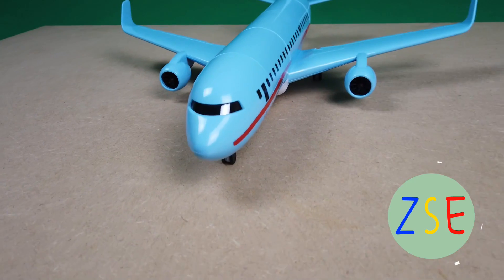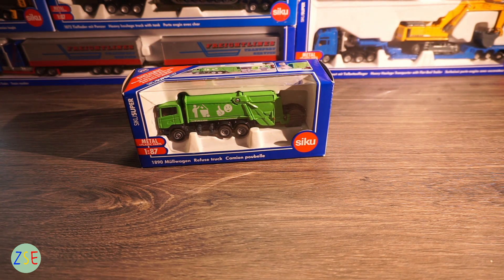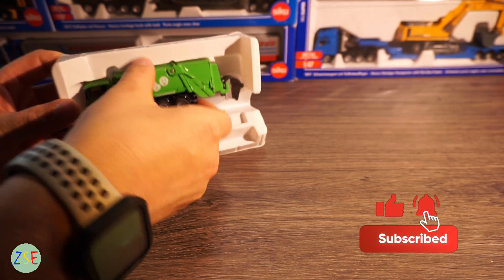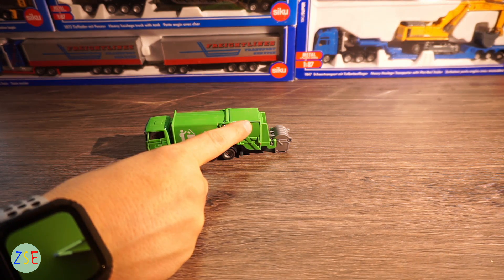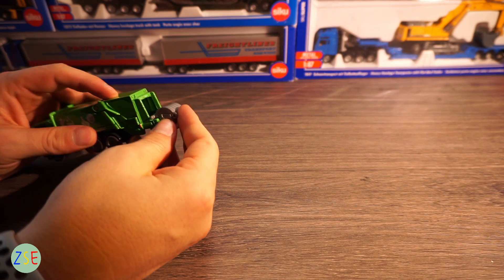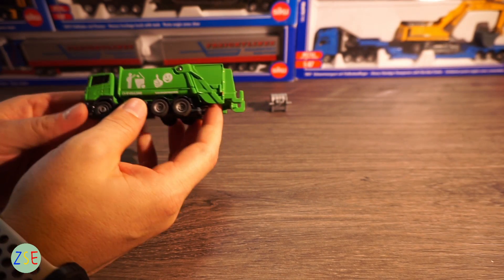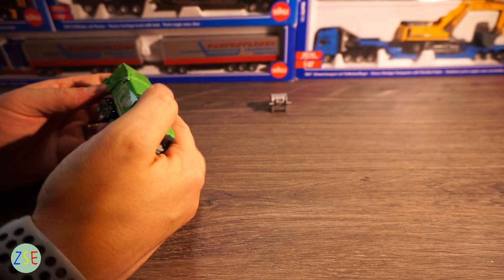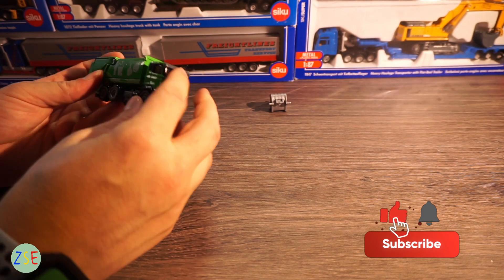PUT OUT THOSE BINS Siku Skania Refuse Truck